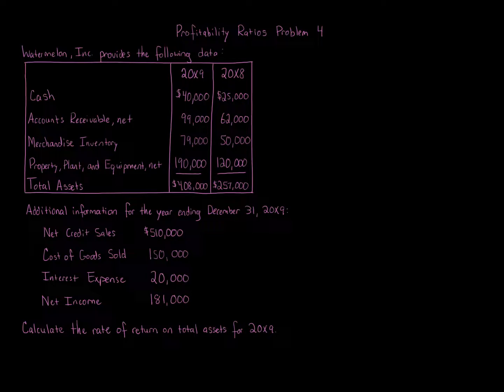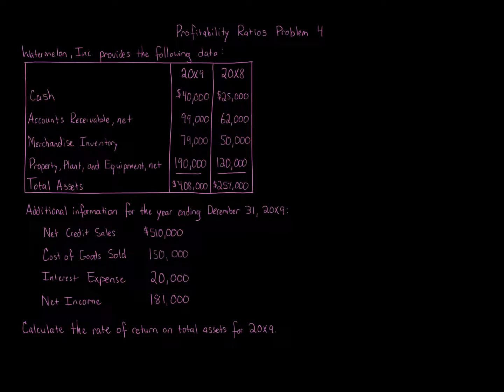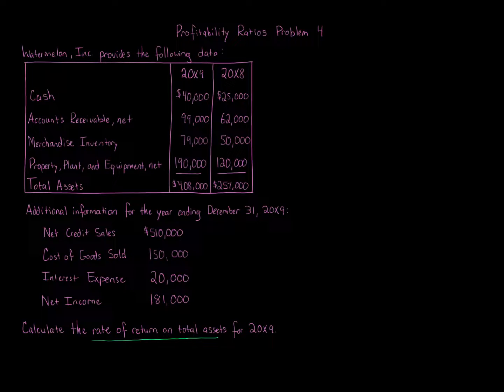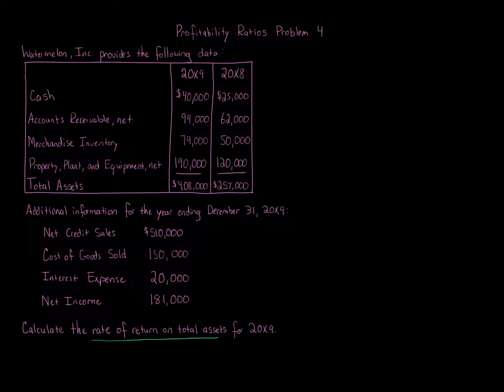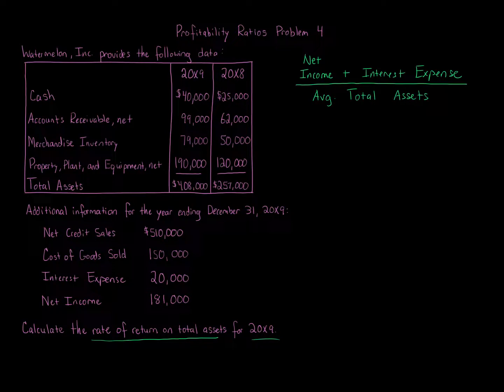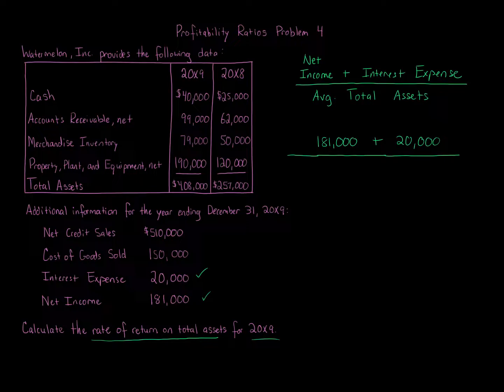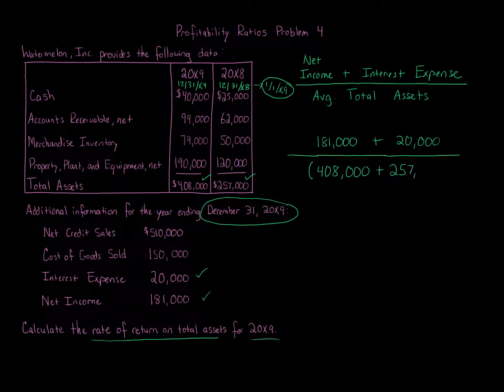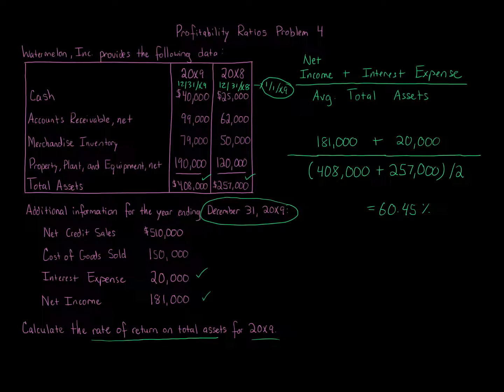Profitability Ratios Problem 4